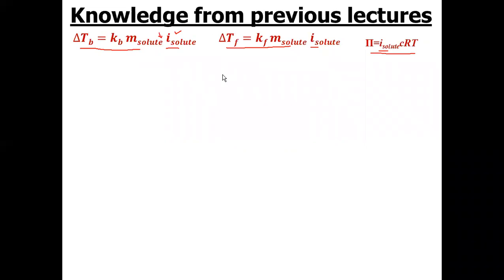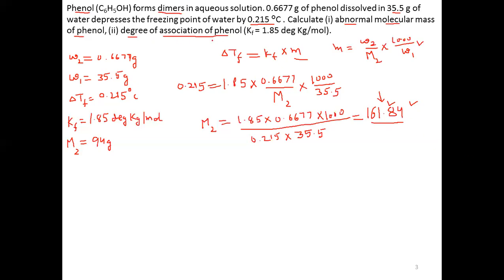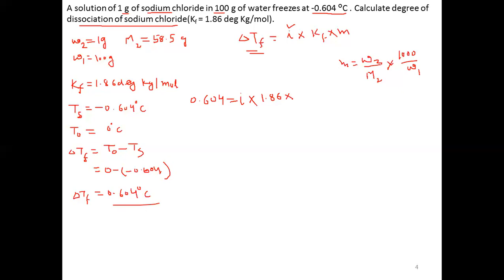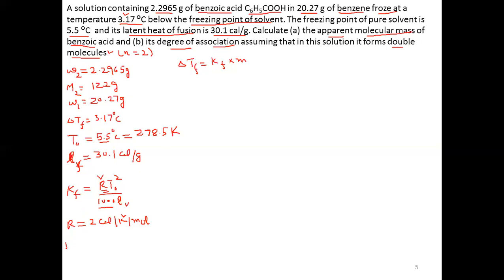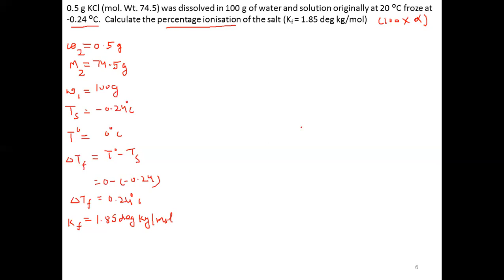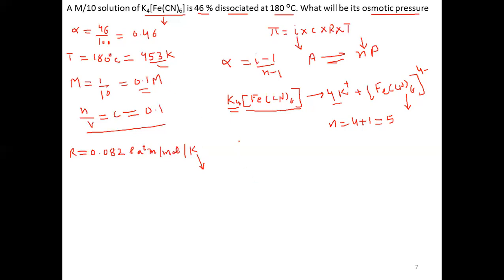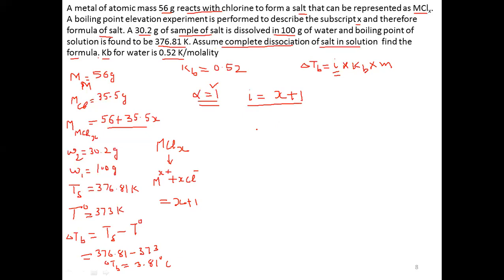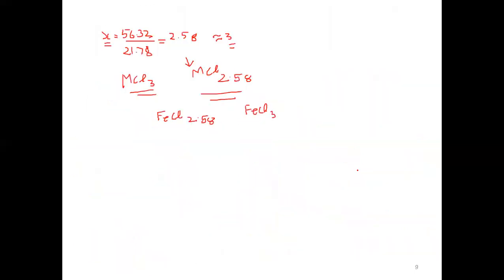Numerical on van't hoff factor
This video lecture will help students in solving numericals related to van't hoff factor and abnormal colligative properties of electrolytes

This lecture is helpful for the students of bsc and class12 and also helpful for students preparing for IITJEE